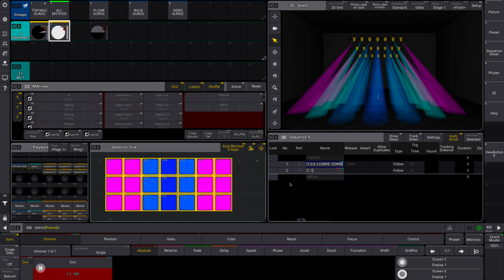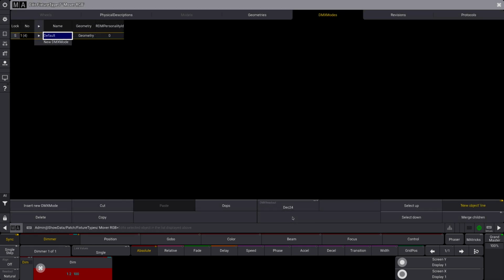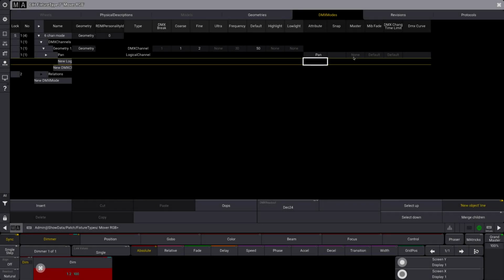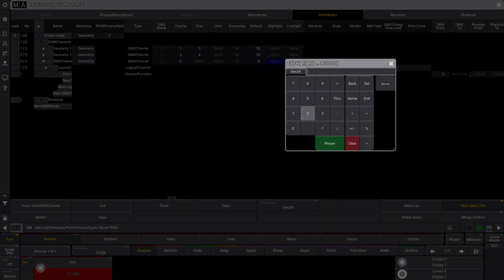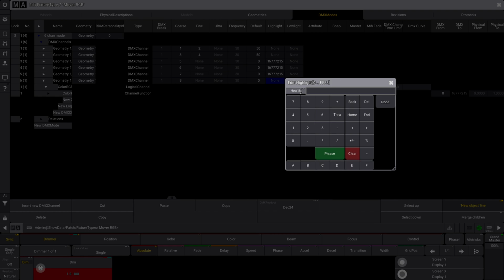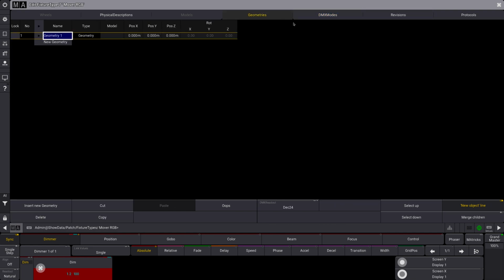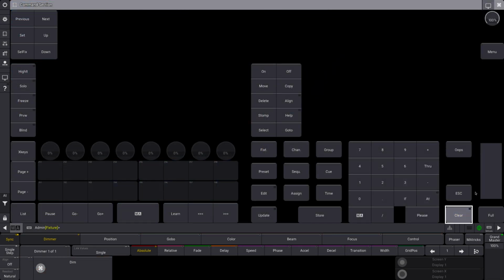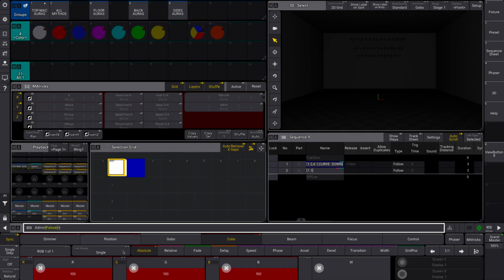How to Make Custom MA3 Fixtures! The 10 Minute Crash Course!!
Learn in 10 minutes how to make custom fixtures in MA3!! How to make a PIXEL fixture in MA3